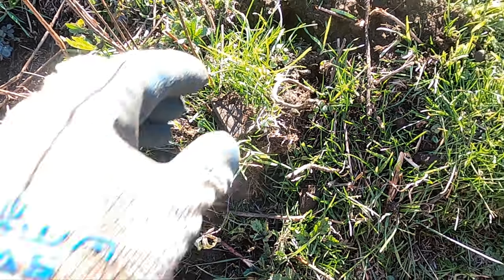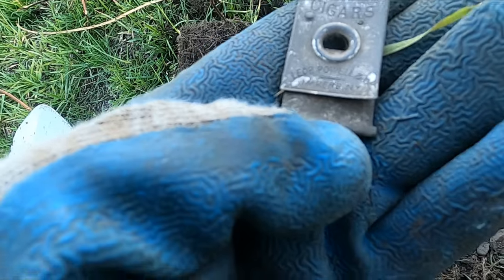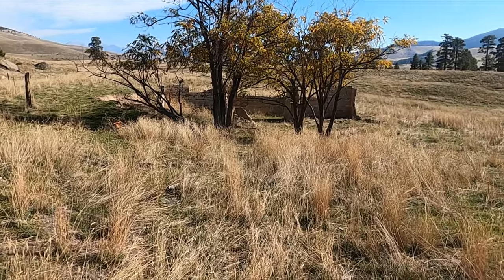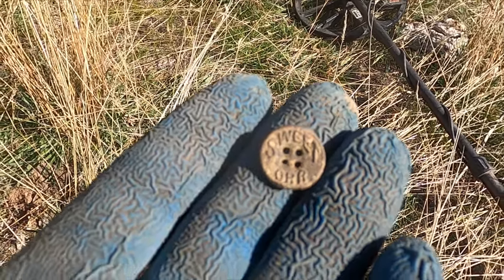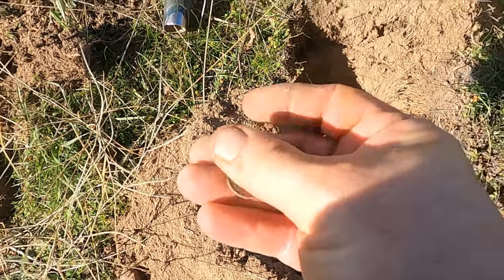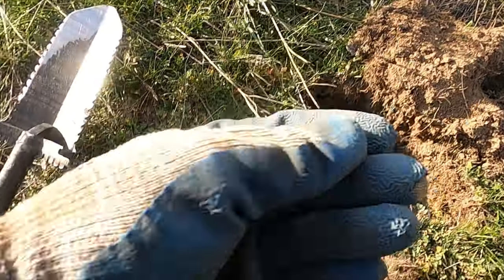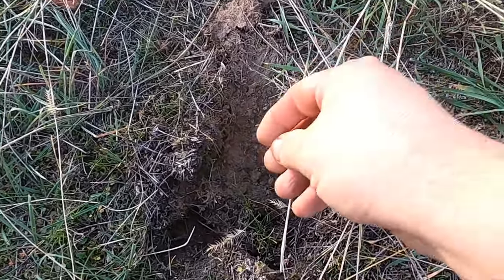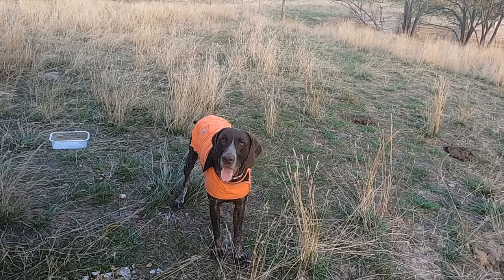Homestead treasure hunting with my metal detector! Ep 220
Some of these old home sites are so crazy.  In this episode of Dirty money metal detecting I find and old homestead that is actually cemented in.  It looks like it used to be 2 stories and had concrete floors and an amazing concrete stove in the basement.  Up on the mountain side there is what I thought was going to be a cement cellar hole.  I was sure wrong.  It turned out to be a concrete water reservoir?1?  Boy is it big and deep.

Most of these homesteads used rocks as the foundation with a dirt floor.  These settlers obviously had some money.  In fact, I find several coins with my metal detector and parts of a Ford Model T.  Come along for the ride as I treasure hunt in the mountains of Montana with my Minelab Equinox metal detector.